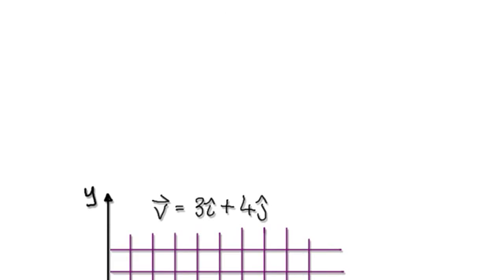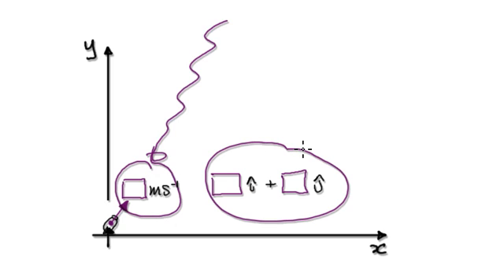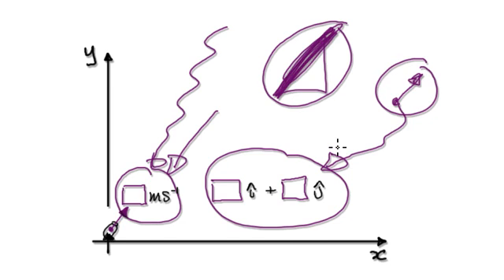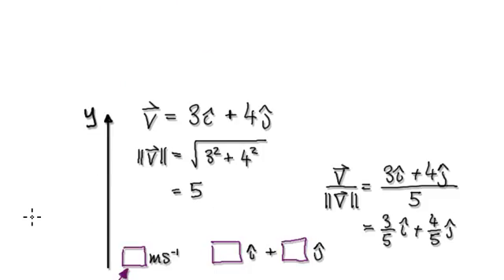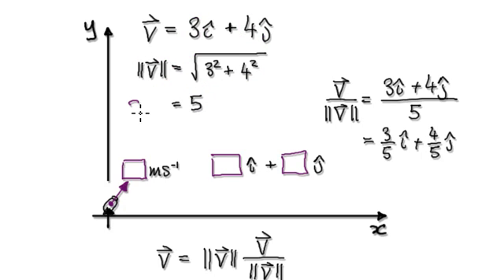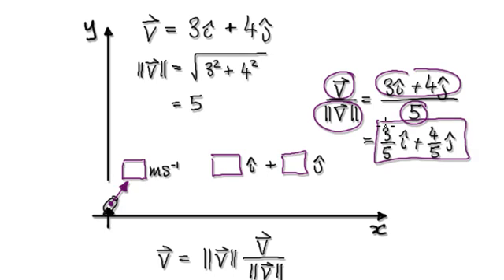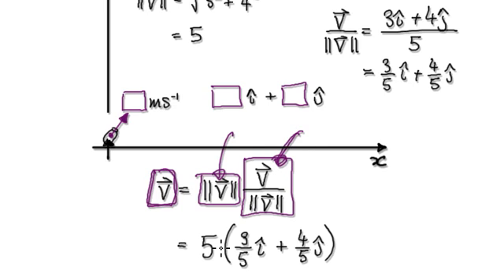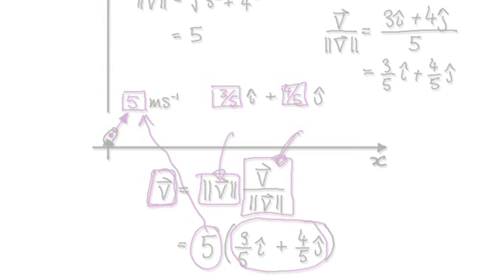Video 2872 - Velocity Vector, magnitude, unit vector - Practice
Velocity Vector, magnitude, unit vector - Practice